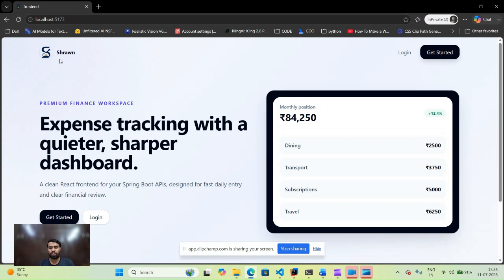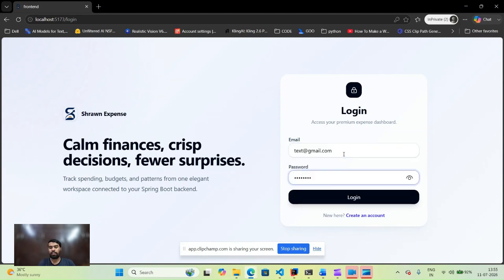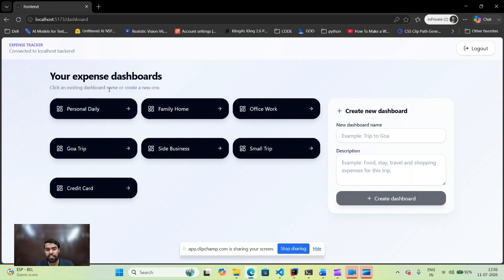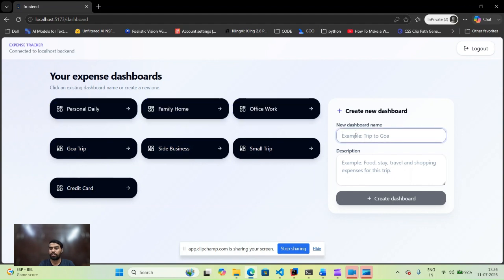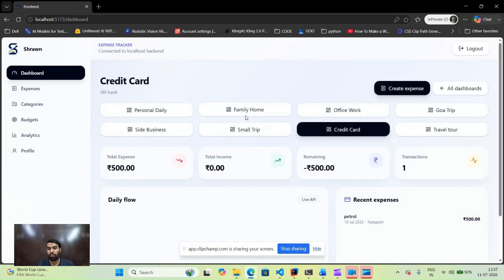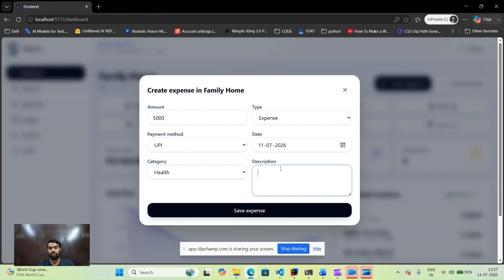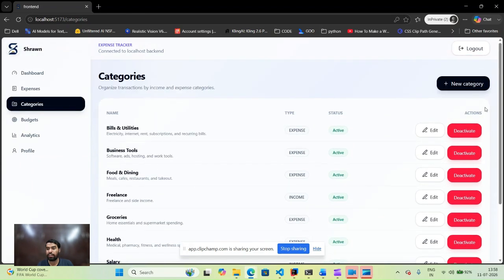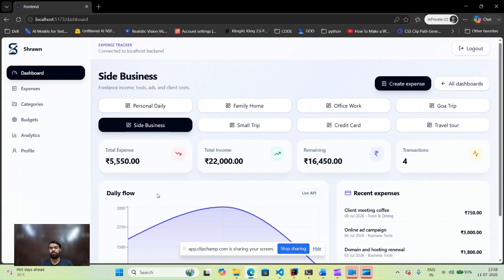SHRAWN | Industry-Level FinTech Expense Tracker | Java Spring Boot Project Demo + System Design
Welcome to the demo of my Industry-Level FinTech Expense Tracker project.

This project is built with a production-ready backend architecture and focuses on writing clean, scalable, and maintainable code instead of just creating another CRUD application.

I'll be sharing the complete build process publicly, covering architecture decisions, implementation, challenges, debugging, and everything I learn along the way.

## Tech Stack

• Java 21
• Spring Boot 3
• Spring Security
• JWT Authentication (Access + Refresh Tokens)
• PostgreSQL
• Flyway Migrations
• Docker & Docker Compose
• Maven
• REST APIs
• Clean Architecture
• Modular Monolith
• Git & GitHub

##  Features

✅ User Authentication
✅ Expense Management
✅ Categories & Tags
✅ Budget Tracking
✅ Analytics Dashboard
✅ Secure REST APIs
✅ Production-Ready Architecture
✅ Docker Support

If you're learning Java Backend Development, Spring Boot, System Design, or building portfolio projects, this series is for you.

💬 Leave your feedback or suggestions in the comments.